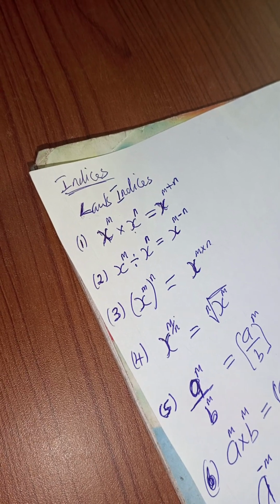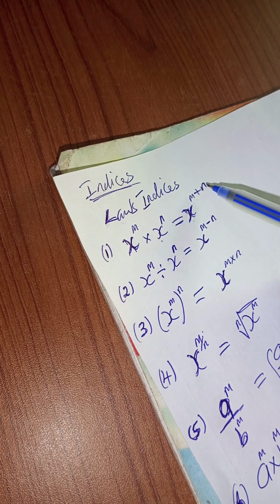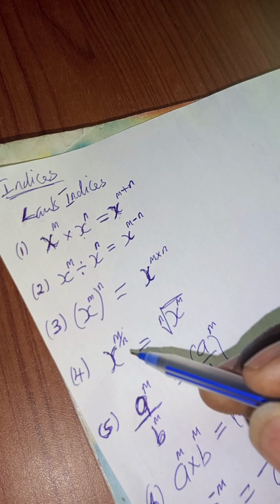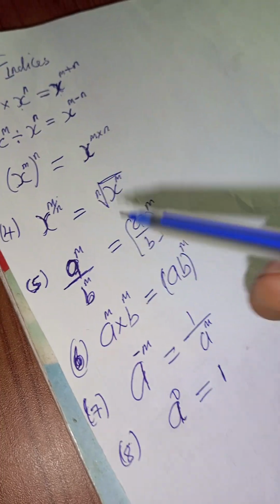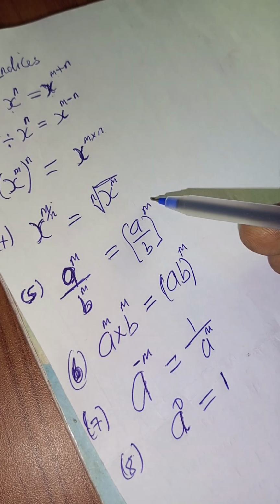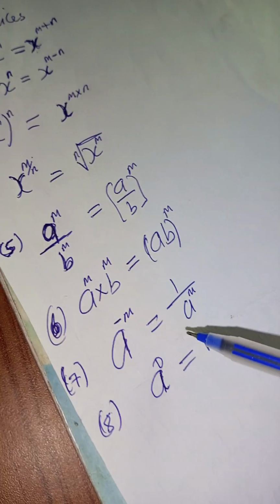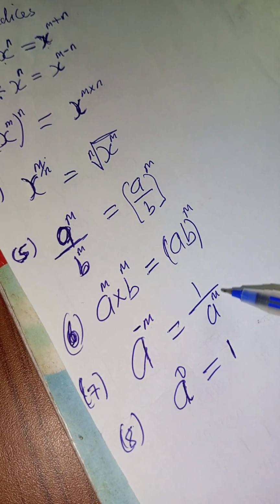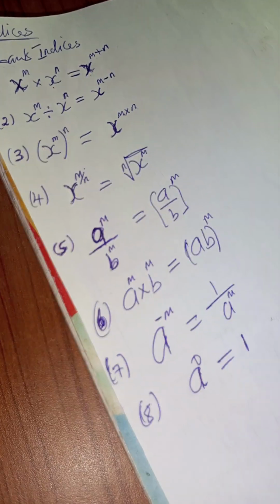concept of Indices